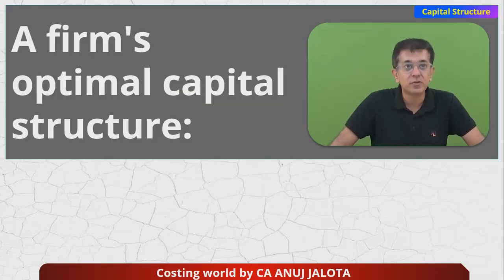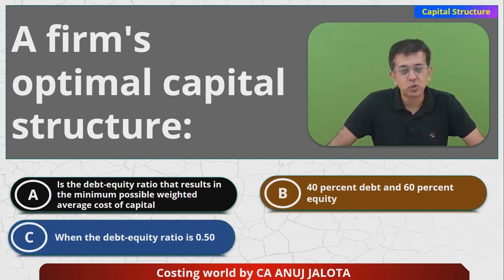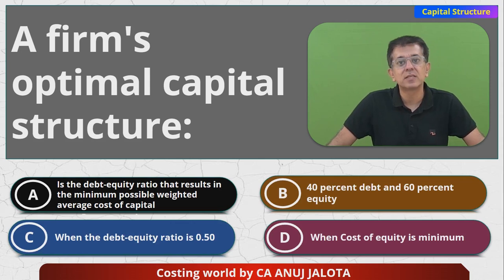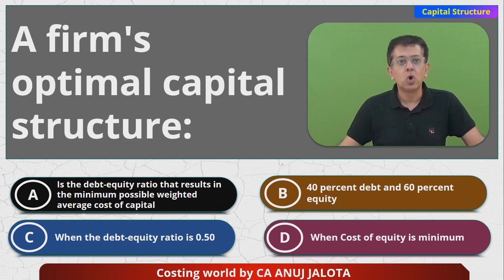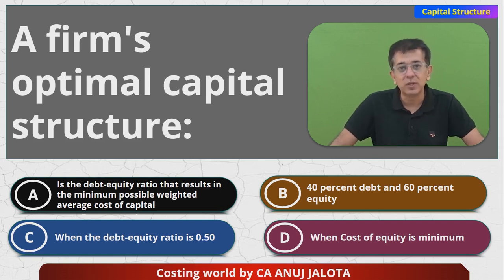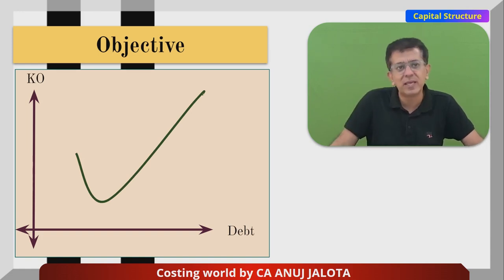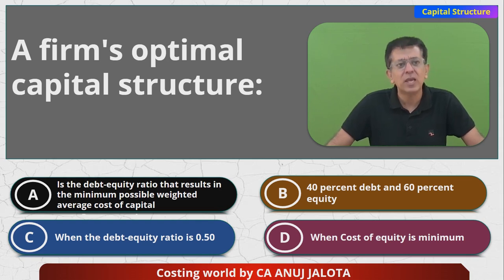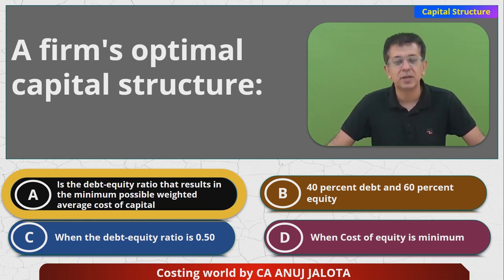Financial Management (FM) - Chapter 5 - Capital Structure || MCQ-9 || Optmial Capital Structure